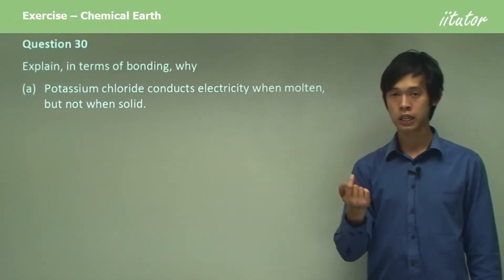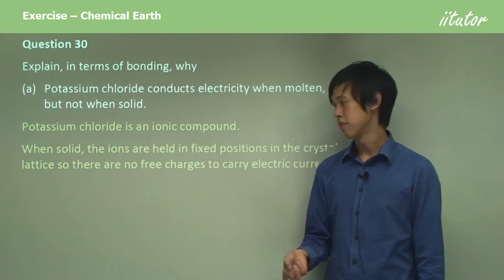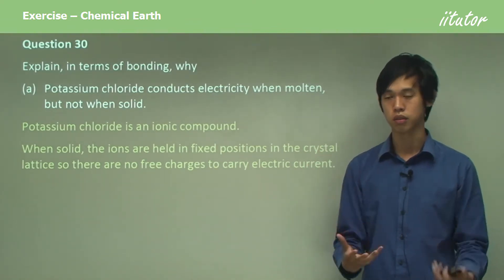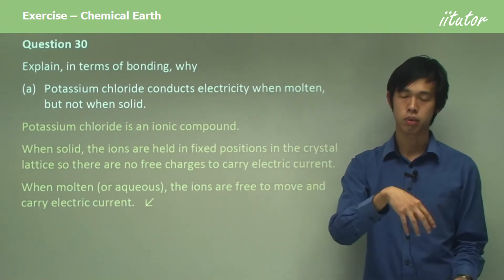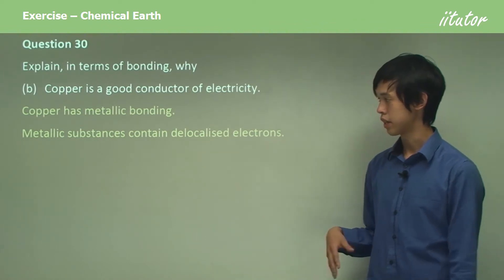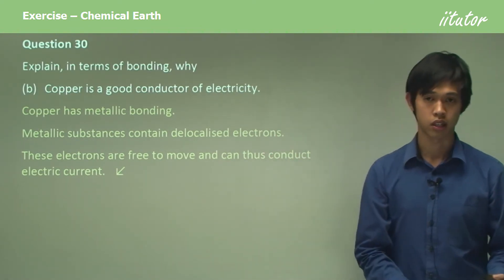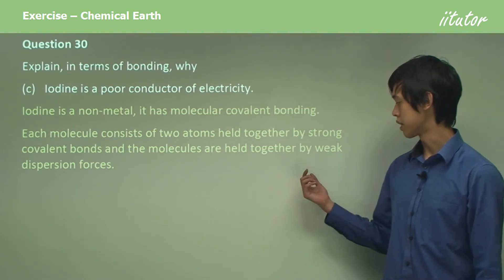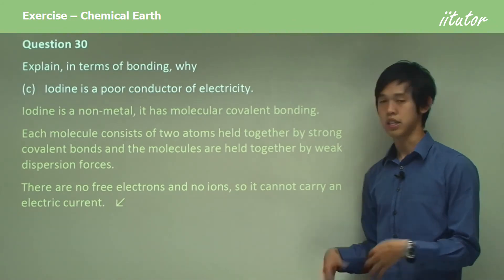💯 Potassium chloride conducts electricity when molten but not when solid | Copper | Iodine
Question 30

Explain, in terms of bonding, why

(a) Potassium chloride conducts electricity when molten, but not when solid.

Answer:
Potassium chloride is an ionic compound. When solid, the ions are held in fixed positions in the crystal lattice so there are no free charges to carry electric current. When molten (or aqueous), the ions are free to move and carry electric current.

(b) Copper is a good conductor of electricity.

Answer:
Copper has metallic bonding. Metallic substances contain delocalised electrons. These electrons are free to move and can thus conduct electric current.

Answer:
Iodine is a non-metal, it has molecular covalent bonding. Each molecule consists of two atoms held together by strong covalent bonds and the molecules are held together by weak dispersion forces.
There are no free electrons and no ions, so it cannot carry an electric current.